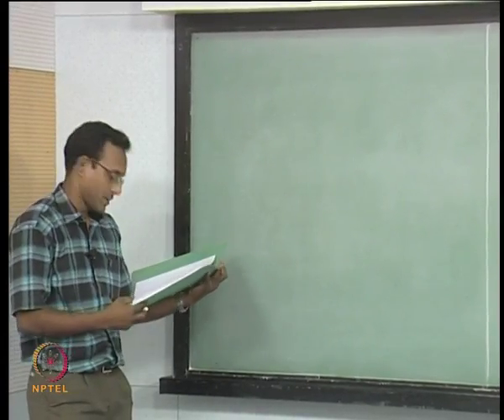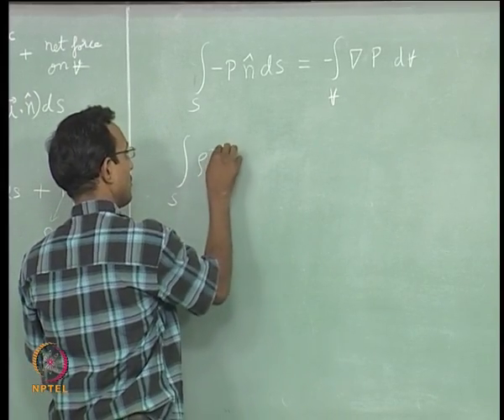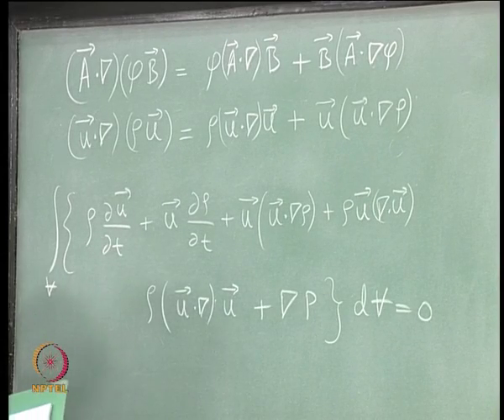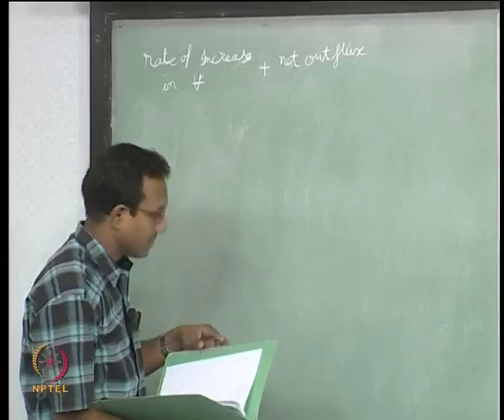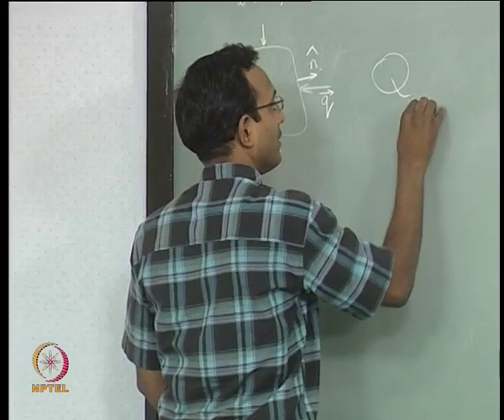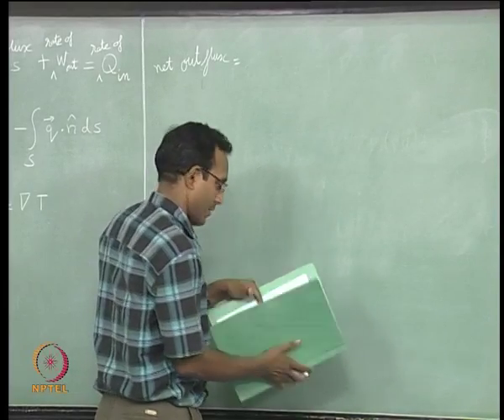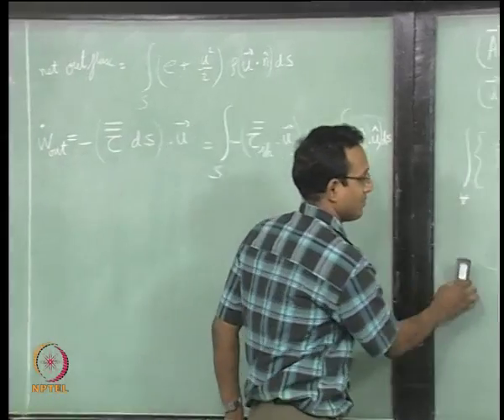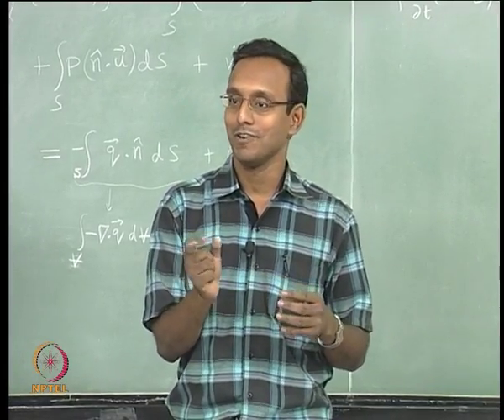Mod-01 Lec-04 Lecture 04